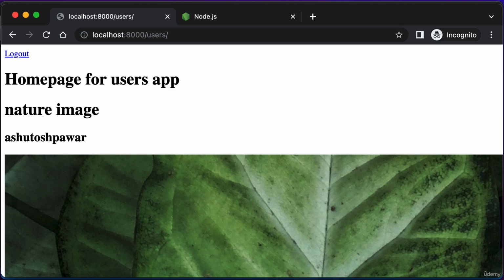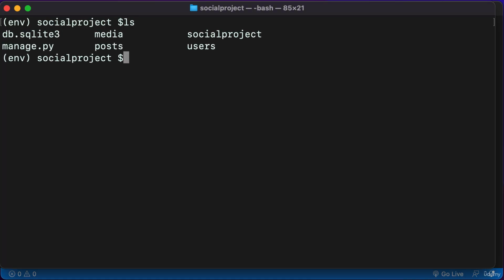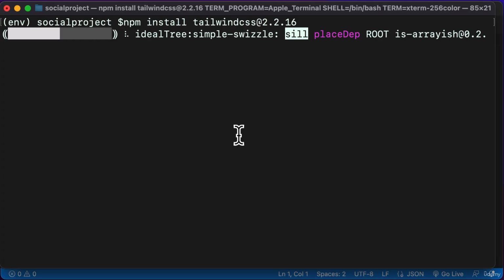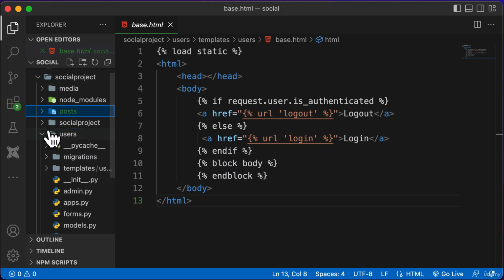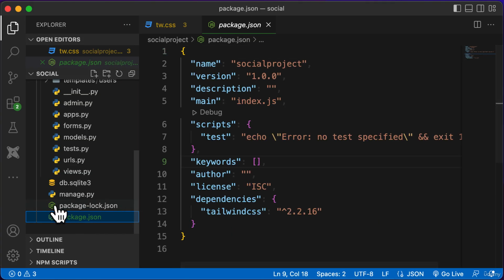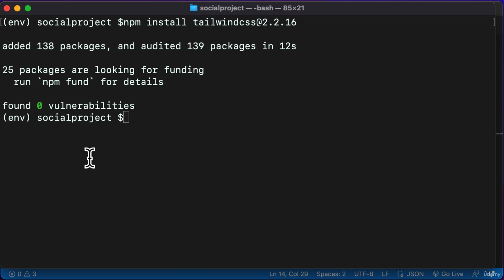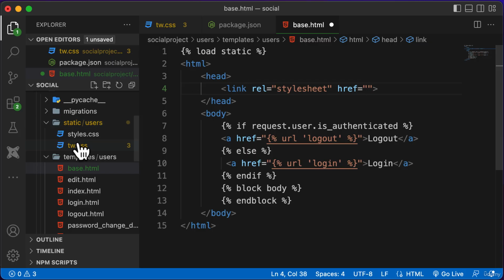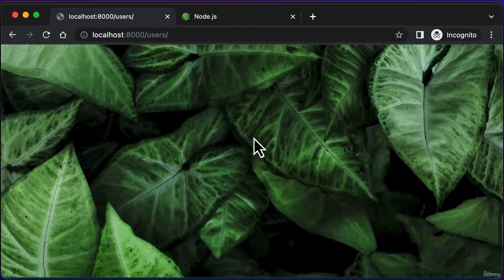025 Setting Up Tailwind For Django ProjectUdemyiIran